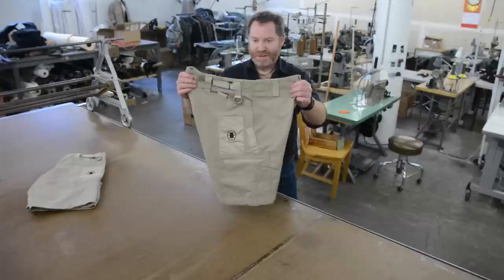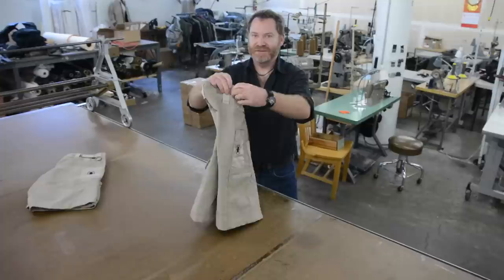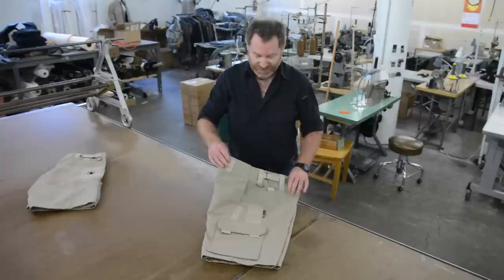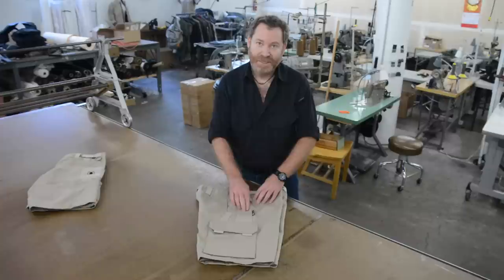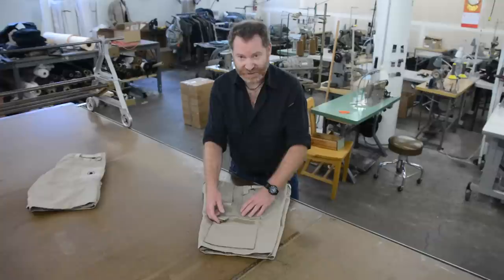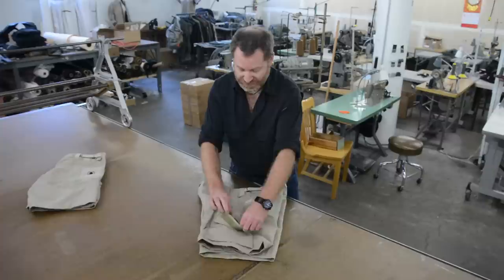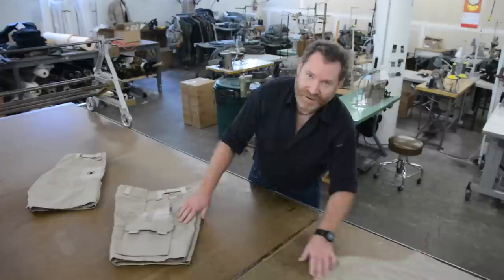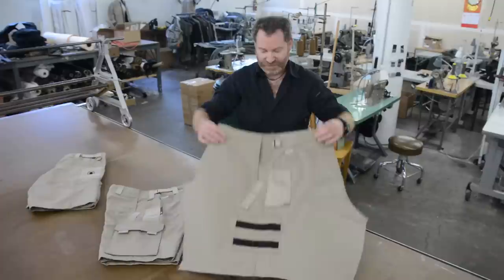Range Shorts Feature Demo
Len Riccio of Kitanica walks through the many features of the Kitanica Range Shorts and illustrates what sets them apart from every other pair of shorts on the market.